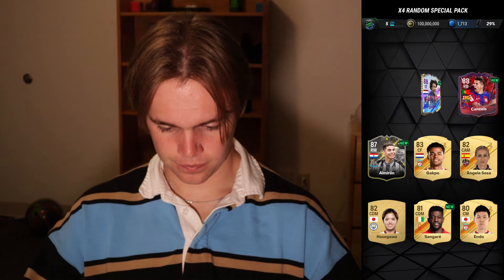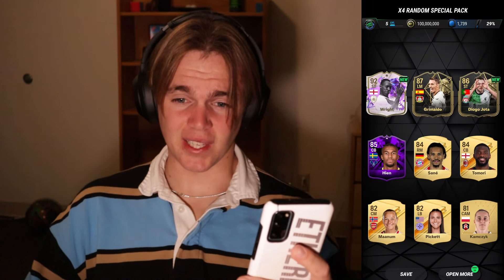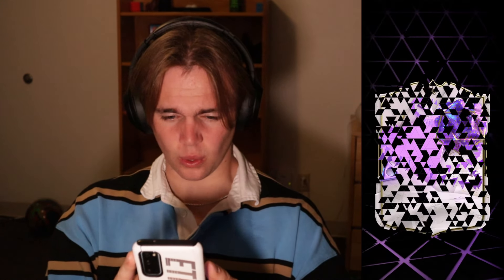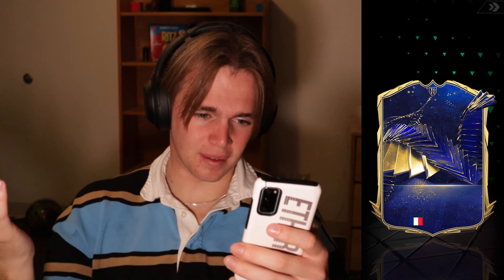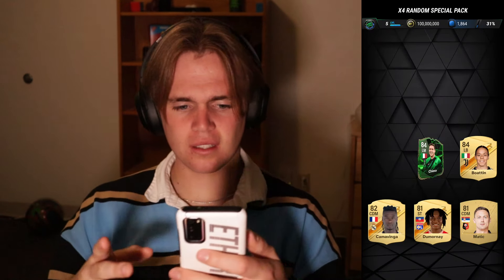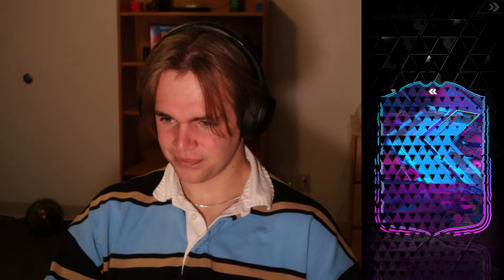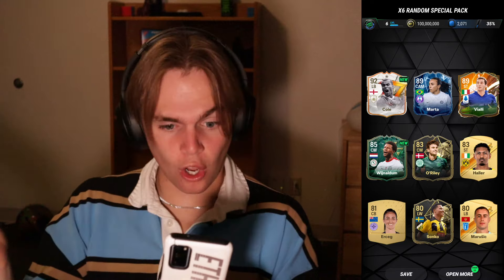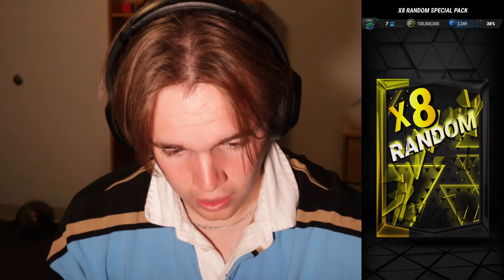I PACKED *9* GOLAZOS!!! MADFUT FC 24 PACK OPENING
Thank You to Our New Editor! Instagram: Forecast_Visuals

TAGS(IGNORE)